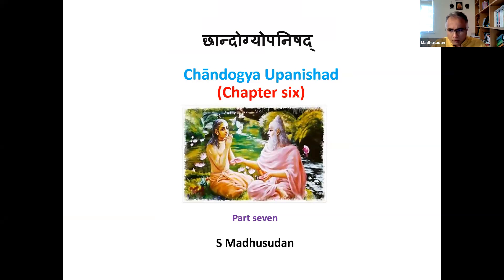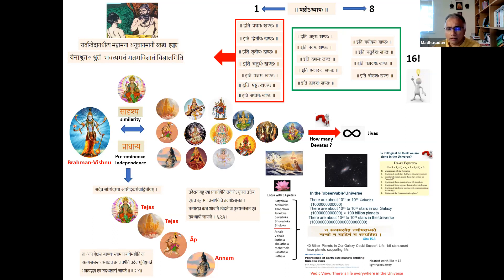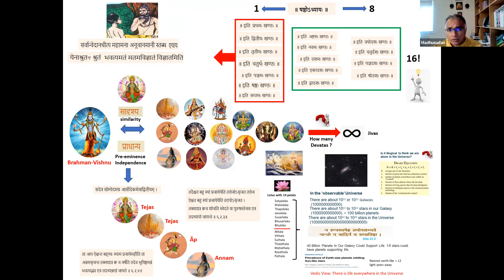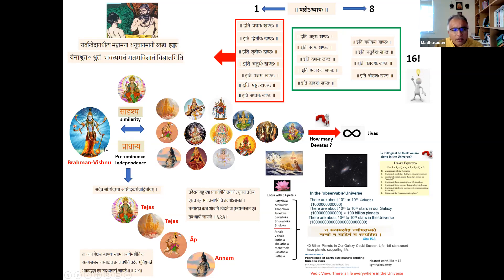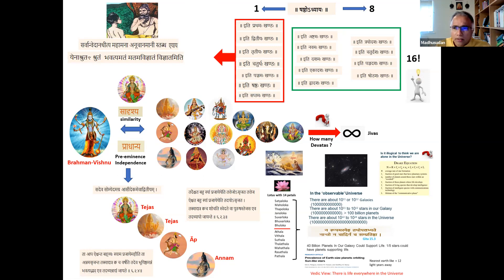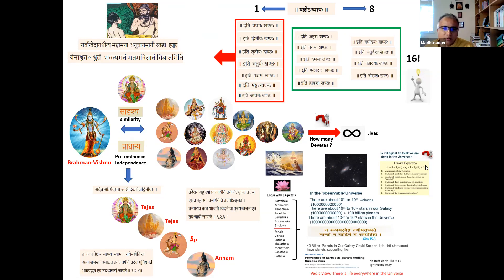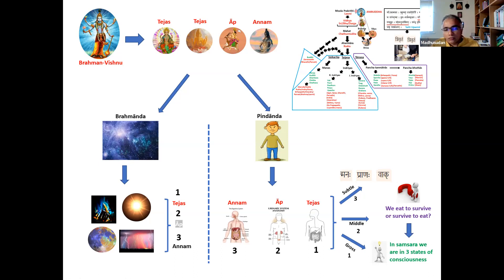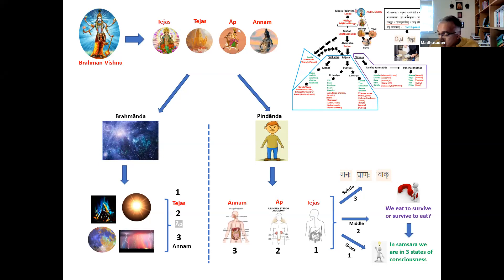Chandogya Upanishad (Chapter six) - Part seven